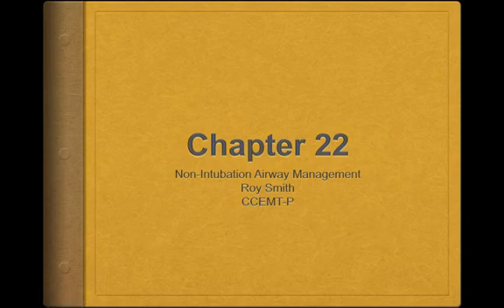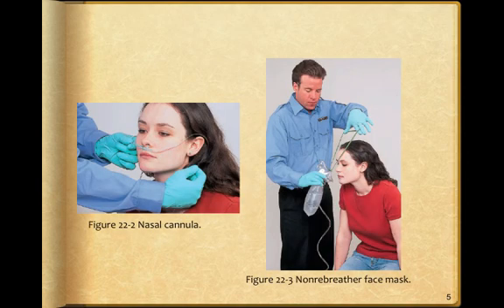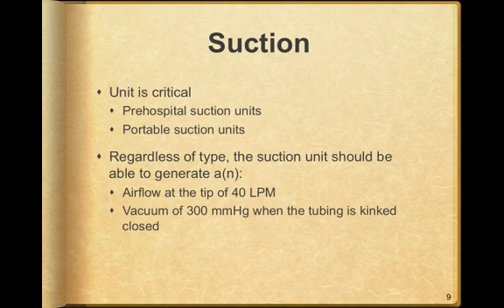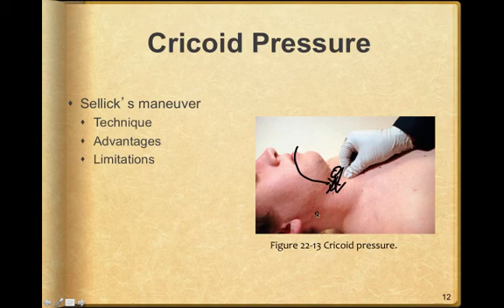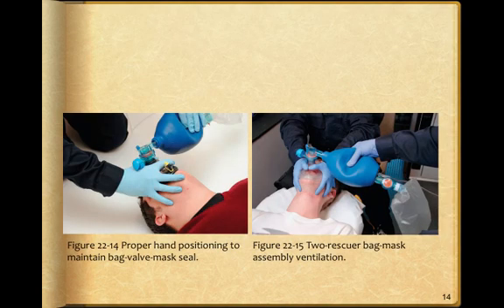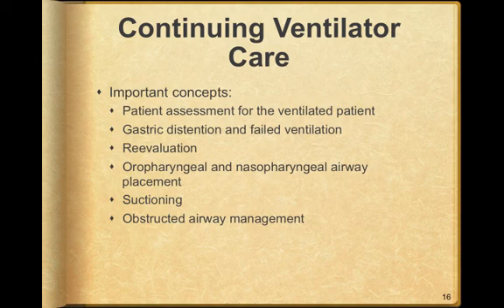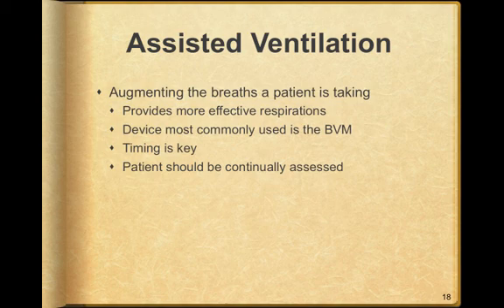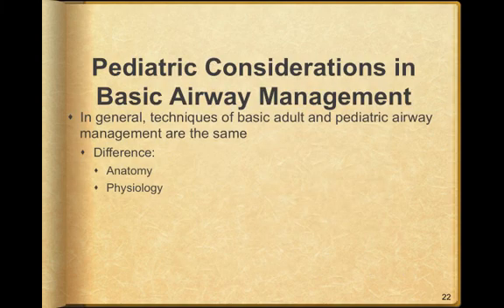Chapter 22 Non-intubating Airway Management